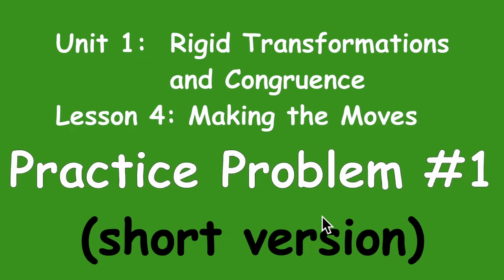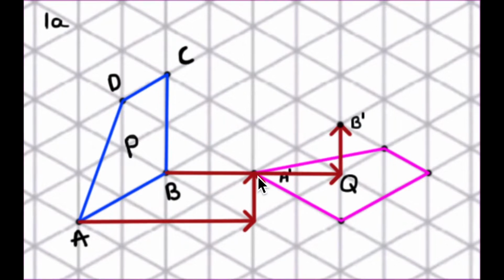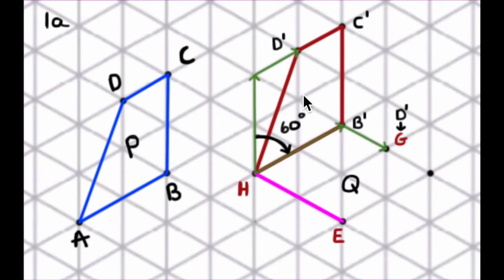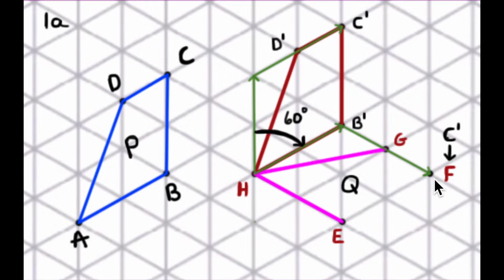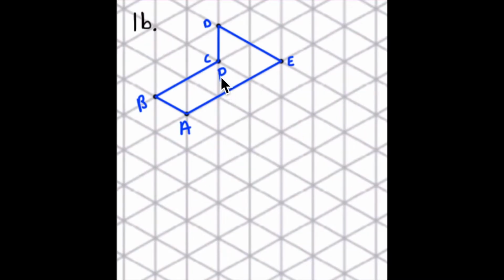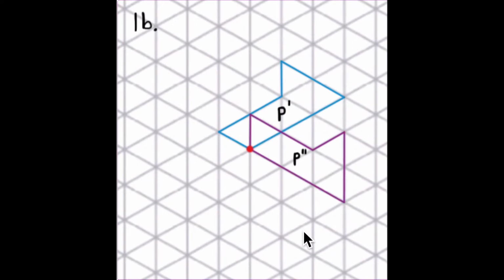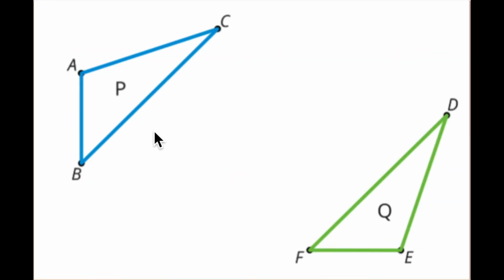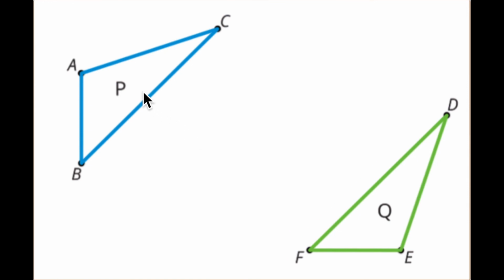8th Grade Illustrative Mathematics: Unit 1; Lesson 4: practice problem 1 (short version)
(July 23, 2022): I'm revising the videos to create shorter versions meant to be student-friendly videos that provide minimal, yet meaningful, information to help think through the activity or problem.

Illustrative Mathematics
Unit 1: Rigid Transformations and Congruence
Lesson 4: Making the Moves
Practice Problem 1
(short version)